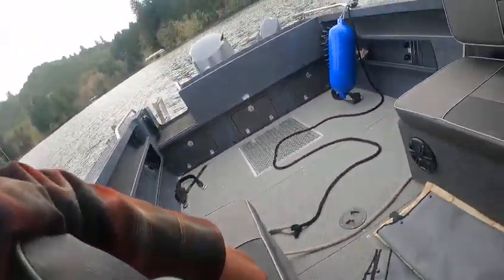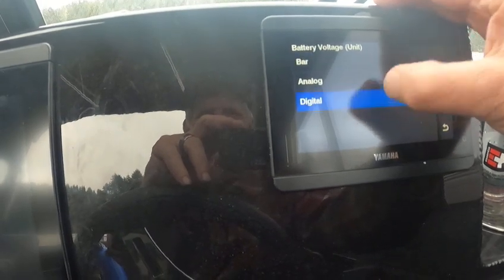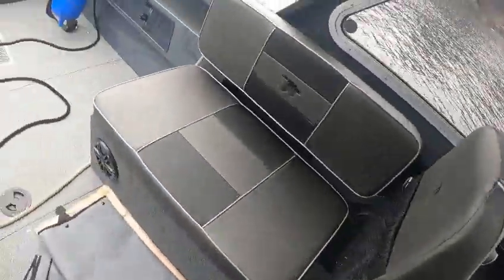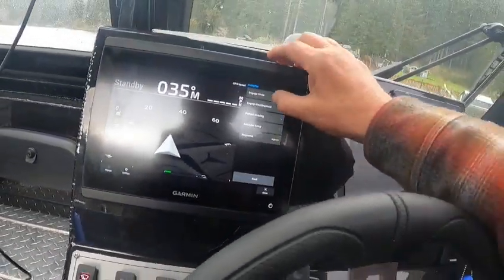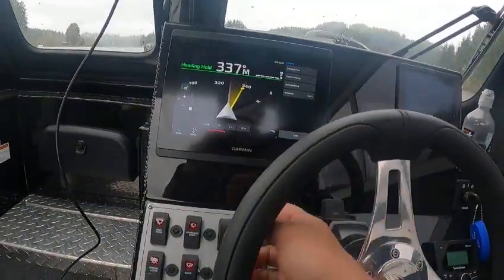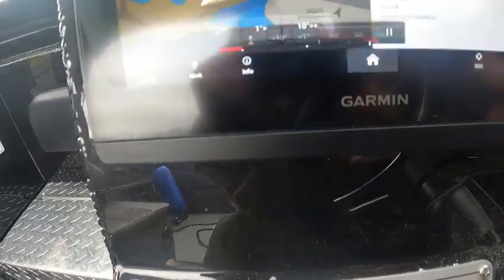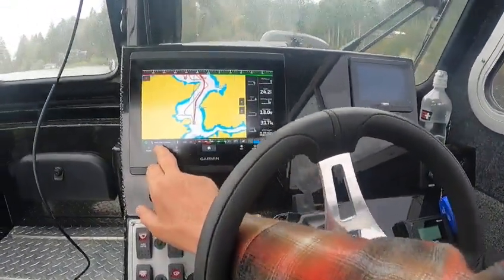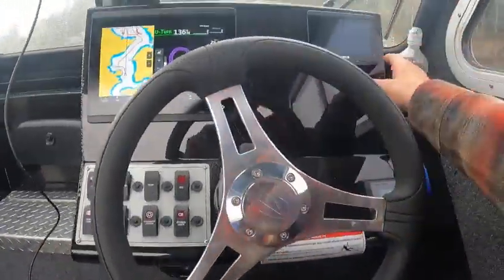2024 duckworth 21 discovery f 250 sho fast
sorry i think icalled this a 235 its a 21 i beat a bass boat  plenty fast